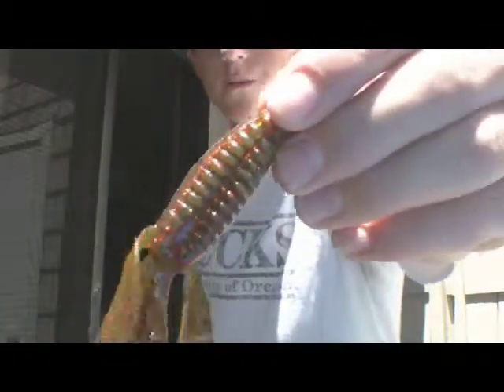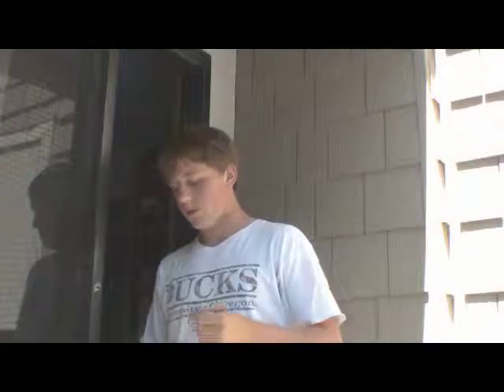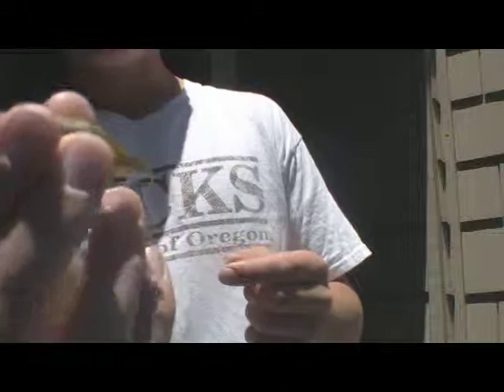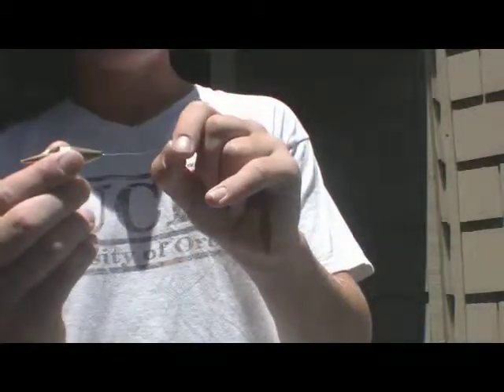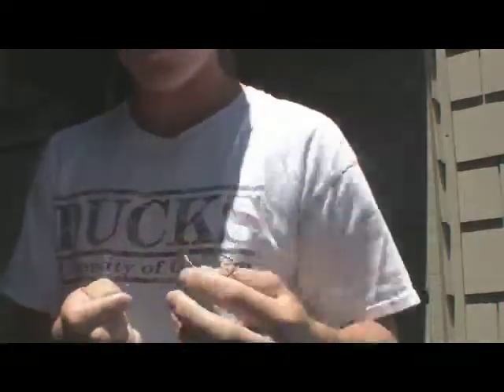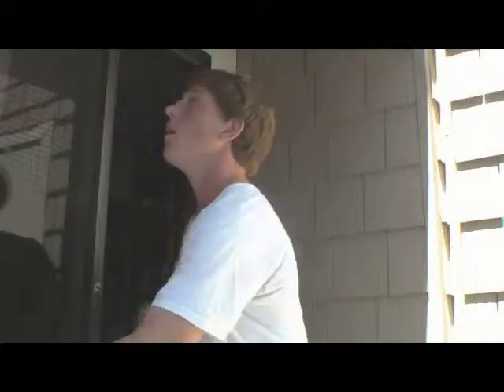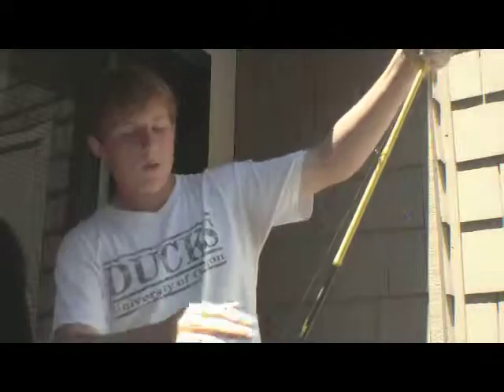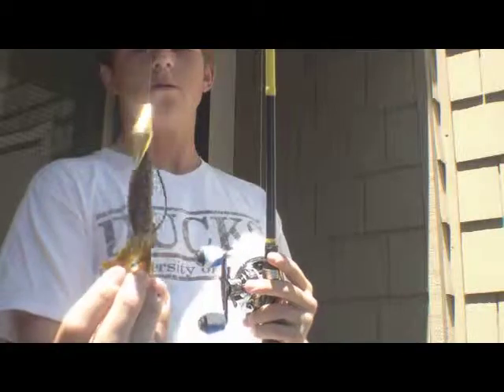Miller Punching Weight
the miller punching weight!